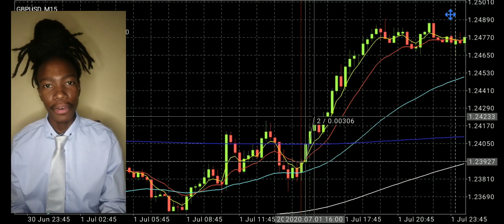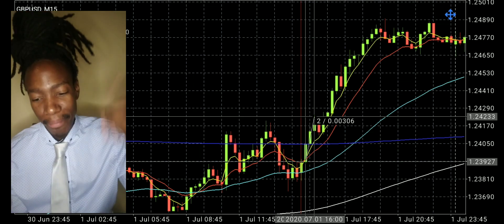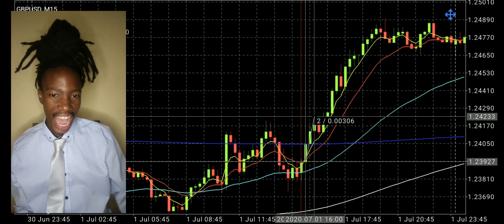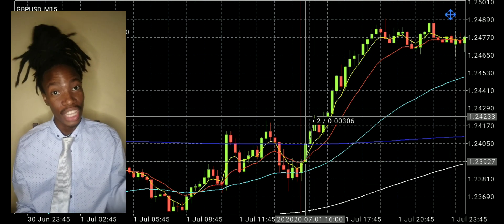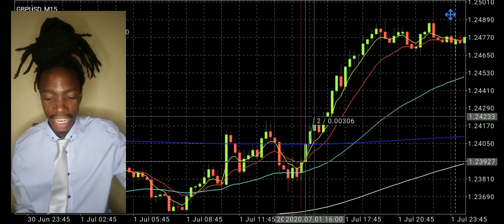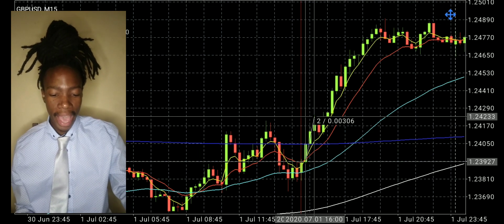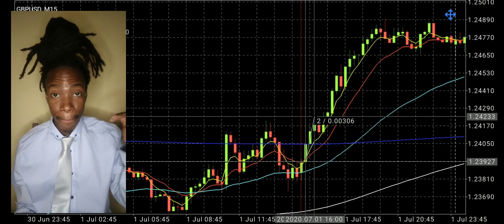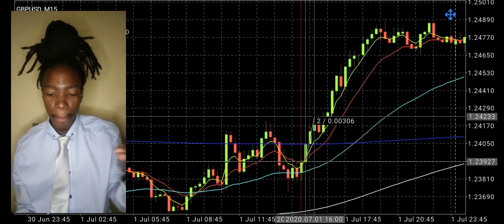Forex millionaire in one minute Gbp/Usd no.59